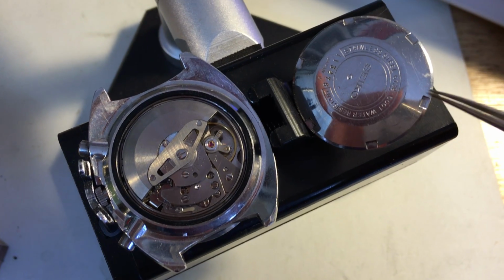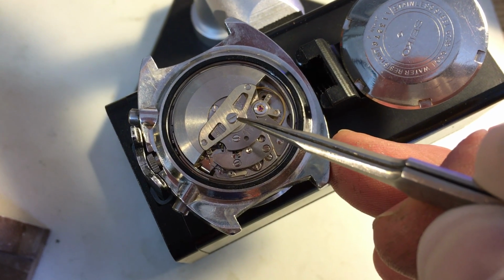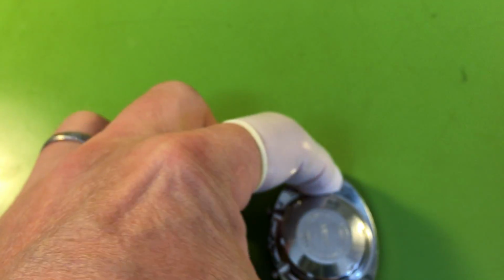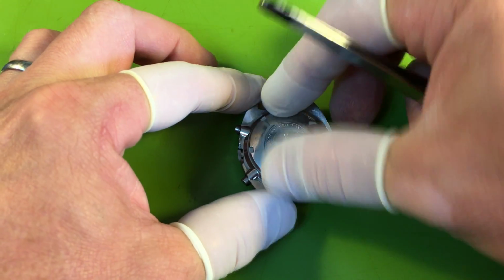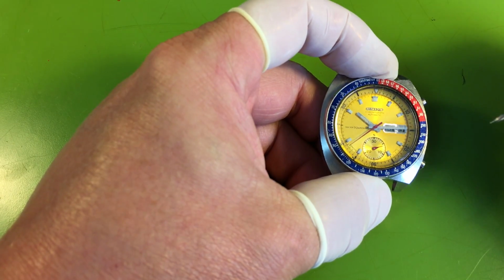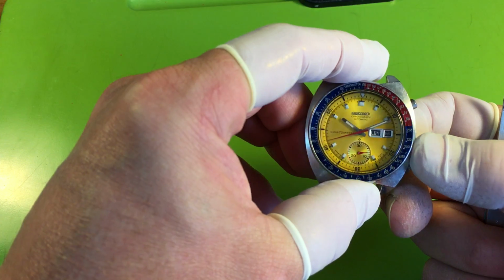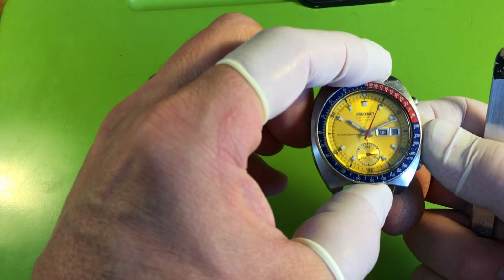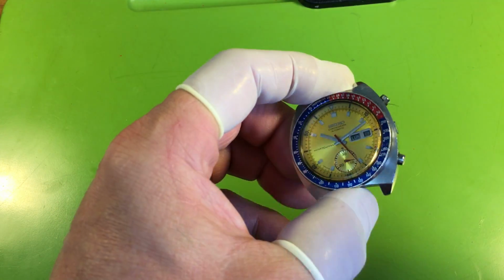ED Seiko 6139-6001 Pogue-like, unusual setup